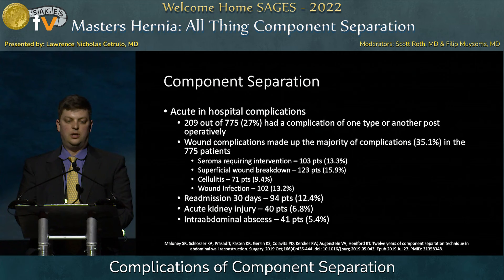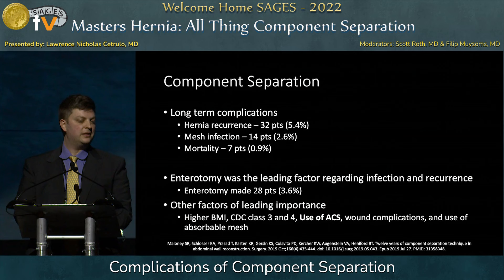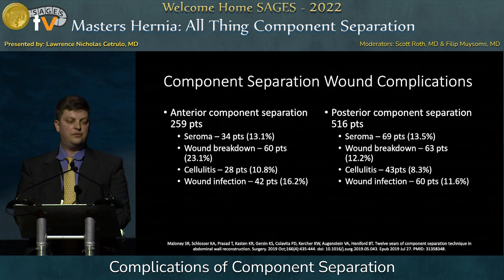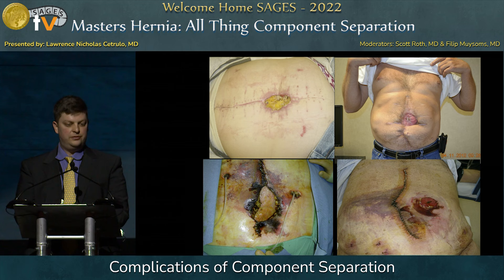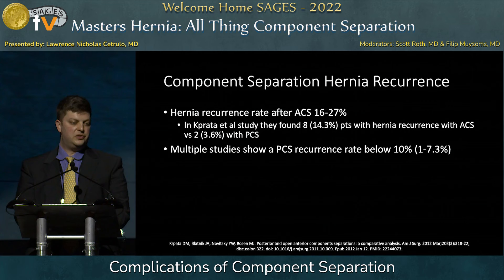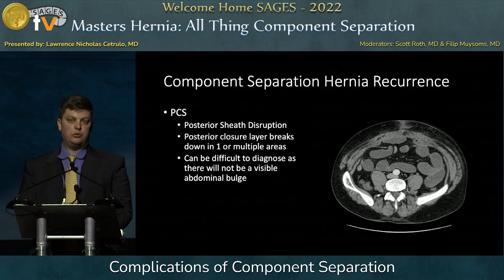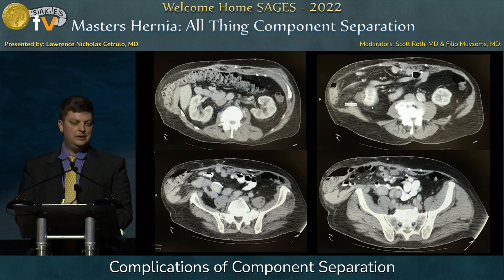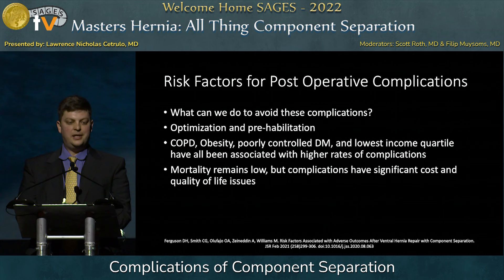Complications of Component Separation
This talk was presented at the Masters Hernia: All Thing Component Separation session by Lawrence Cetrulo  on Wednesday, March 16, 2022 during the SAGES 2022 Annual Meeting in Denver, Colorado